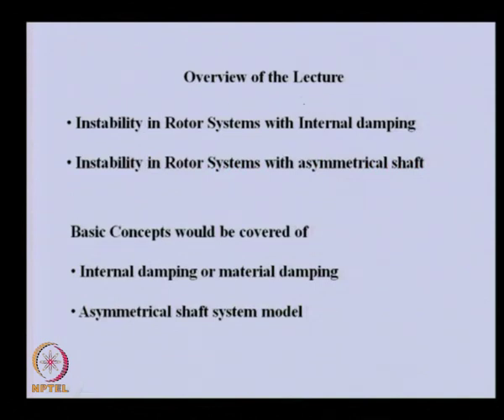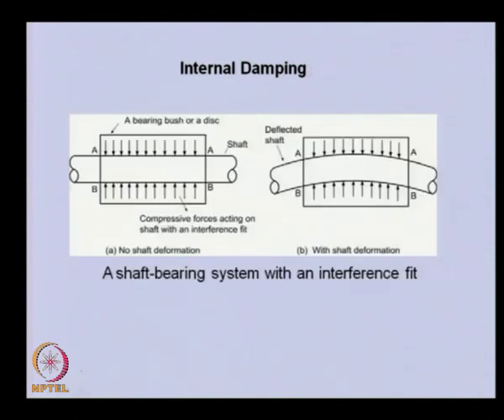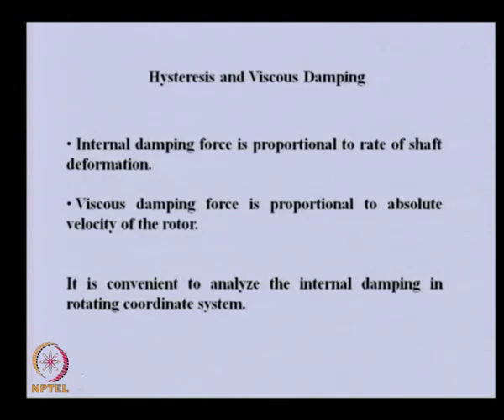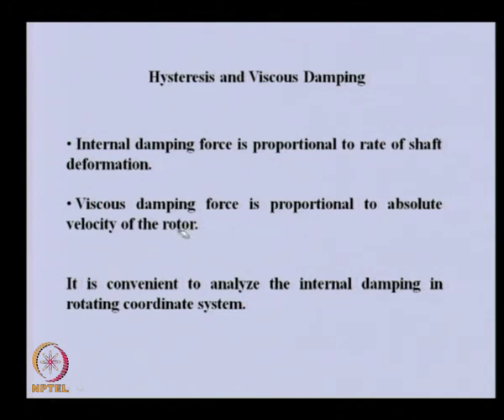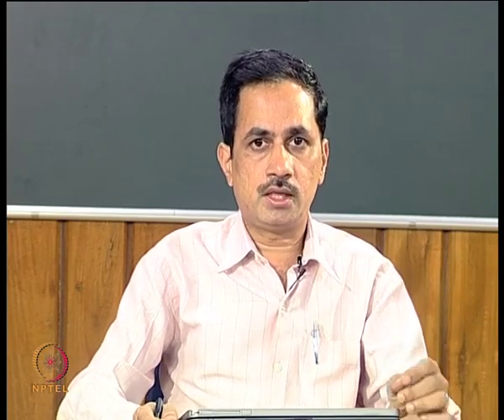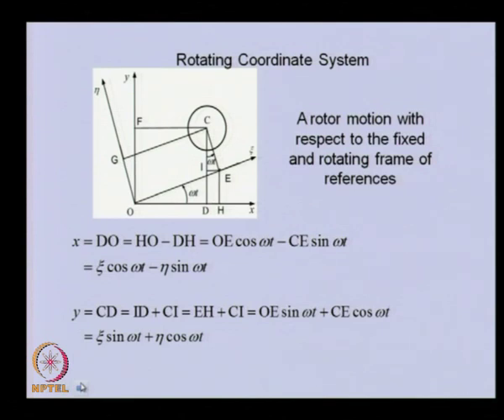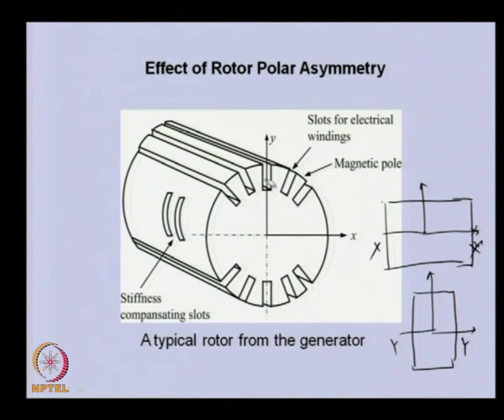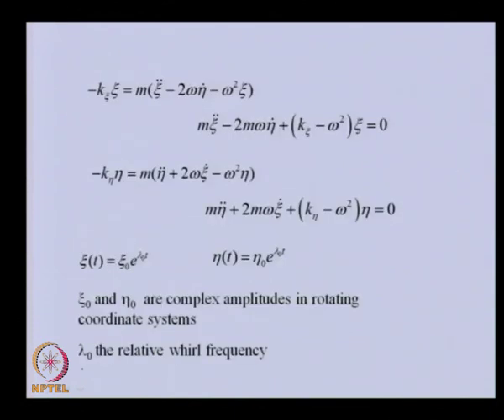Mod-07 Lec-03 Internal Damping & Asymmetrical Shaft